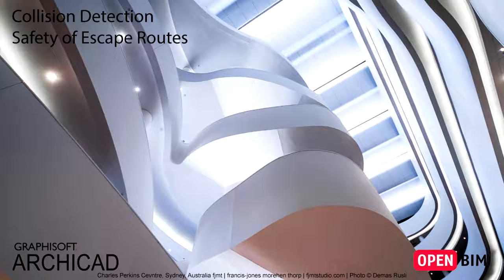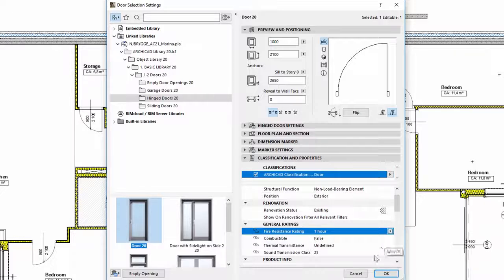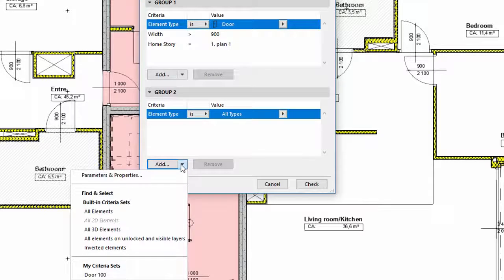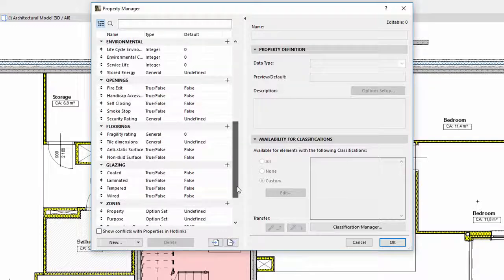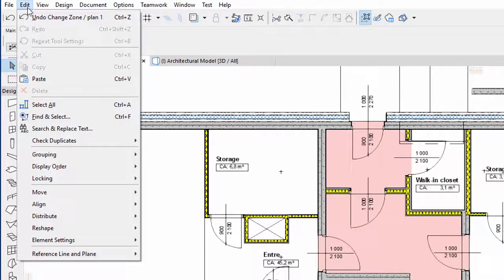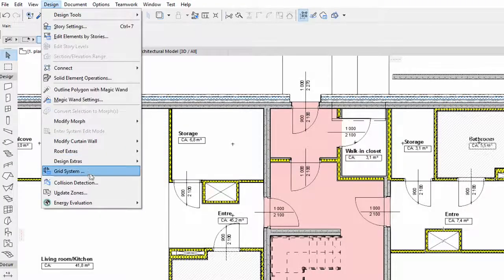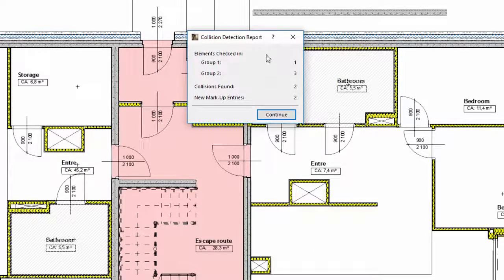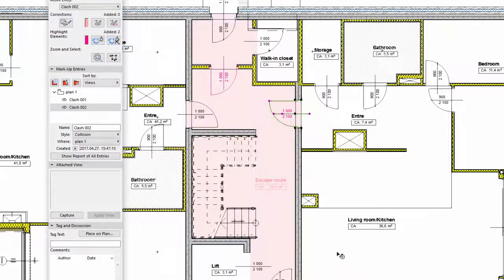ARCHICAD 21 - Segurança de Detecção de Colisão de Roteadores de Escape